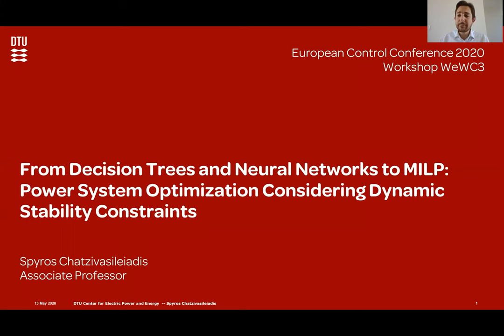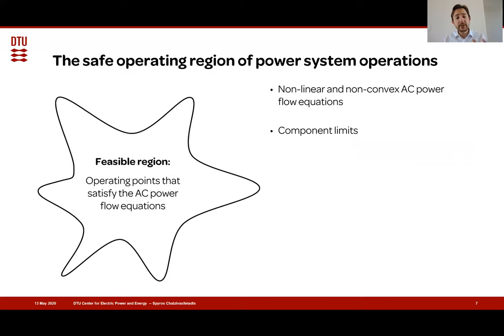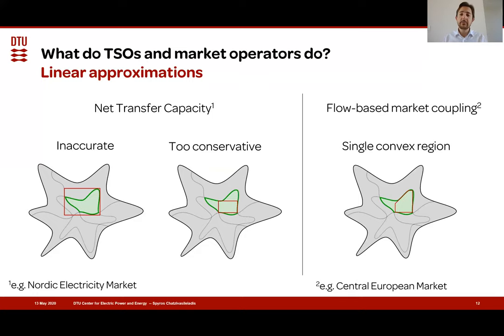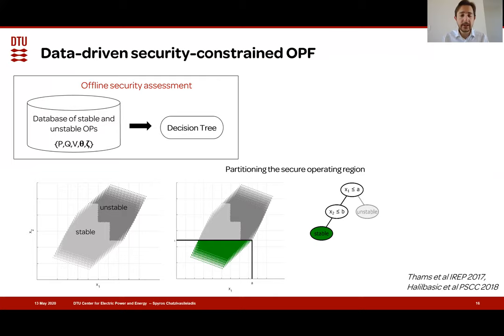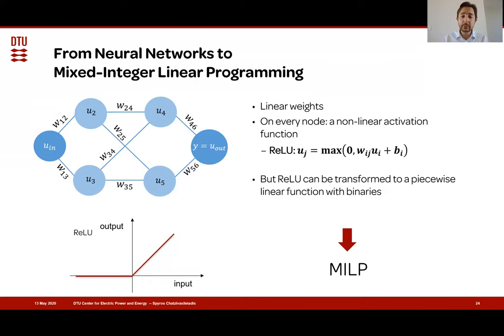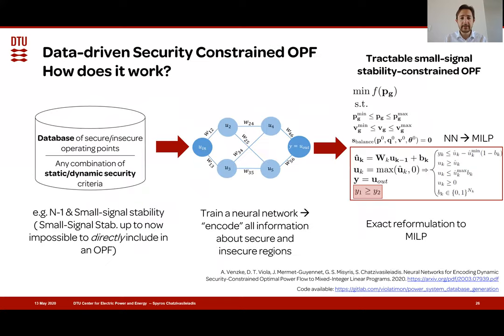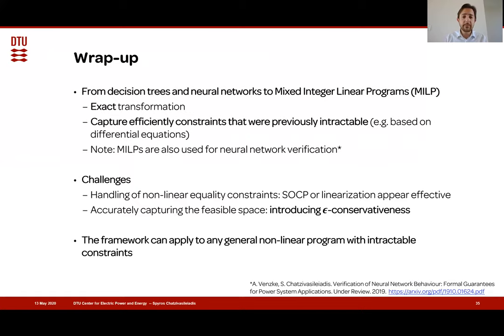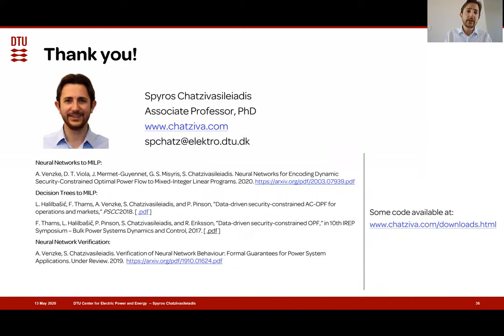Spyros Chatzivasileiadis:From Decision Trees & Neural Networks to MILP for Power System Optimization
How can Neural Networks capture previously intractable constraints (e.g. based on differential equations) in a mixed-integer linear program? Invited to present our work at the European Control Conference 2020, at a Workshop organized by Florian Dörfler, Didier Henrion, Patrick Panciatici and Marian Anghel.